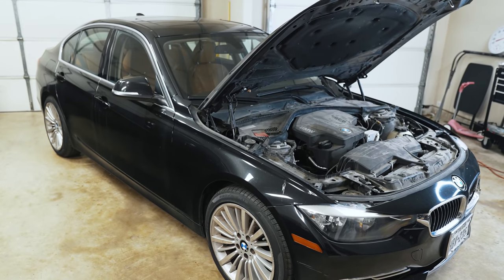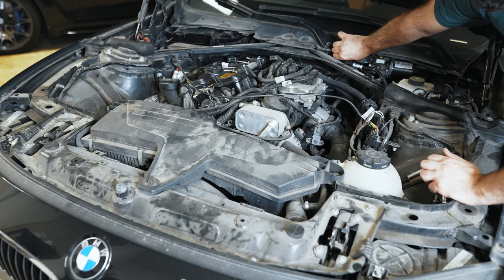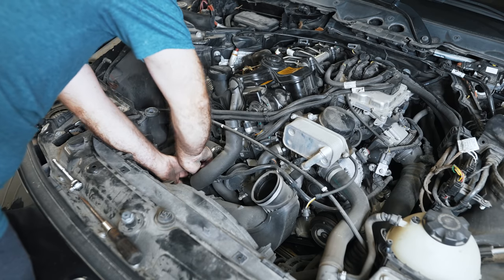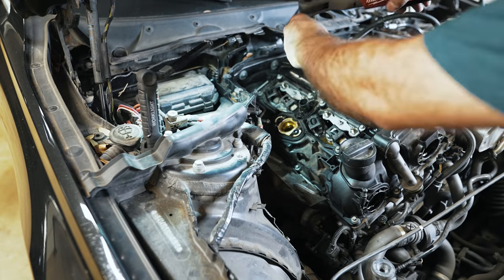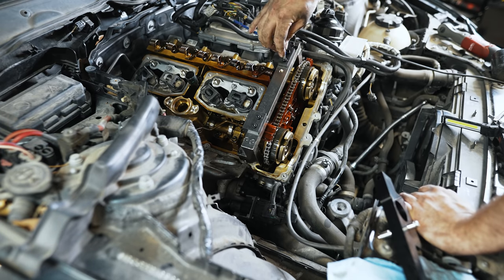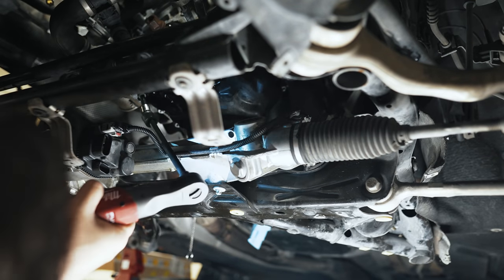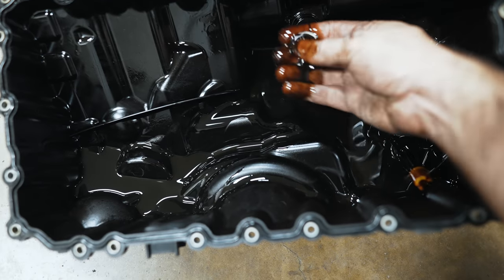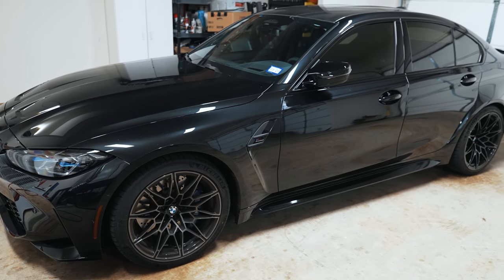All BMWs Get Mechanically Totaled. This is One. Saving It!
This video is a start of a series where I save a BMW that was mechanically totaled out almost 6 months ago.  This car had its turbo fail, the entire timing system and it has various oil leaks which would have cost more than it is worth to repair.

In this video I start the process of taking it apart to take the timing chain.  This is a 2013 F30 328i with the N20 motor.  If you weren't aware the N20 has a common failure point which is the timing chain.  They are also known for turbo failures.  This holds true for the N26 as well.

In my opinion a car should last at least 10 years or 150K miles before it ends up costing more to repair than it's worth.  As a DIYer I didn't want to see this car end up being parted out or scrapped with less than 100K miles on it and offered to repair it for a big savings to the owner provided they could let the car spend some time with me to film the process.

If you want to see a BMW get saved then tune in for this series.

When you see the word "affiliate" listed beside any link in my description please know that this is a custom link and I will earn a small commission if you opt to purchase using said link.  This is at no extra cost to you so it's a win all around :)  Thank you!